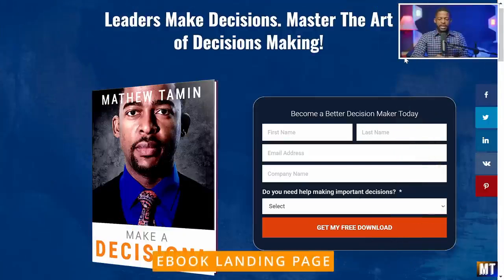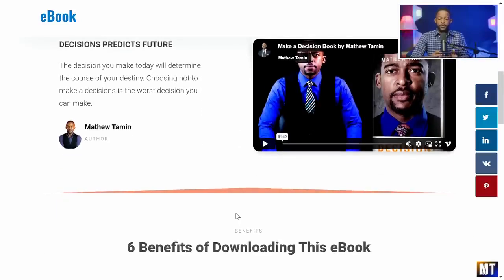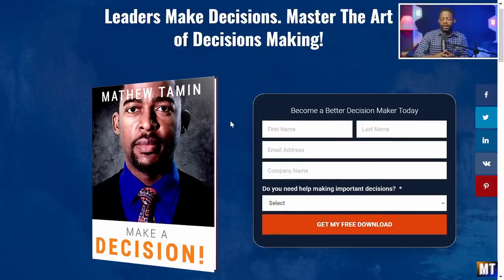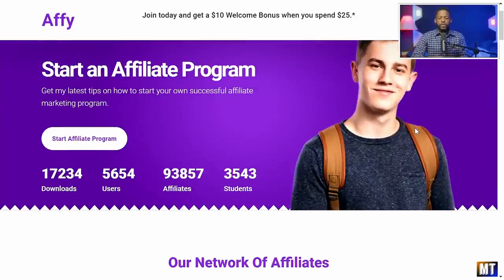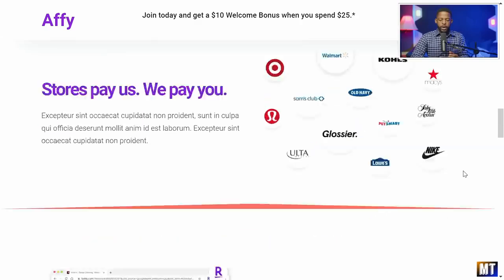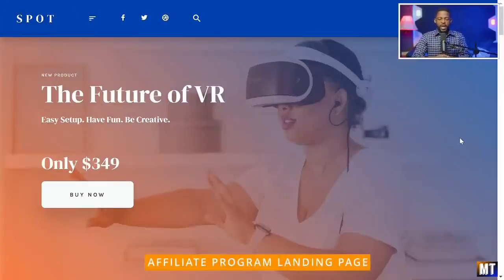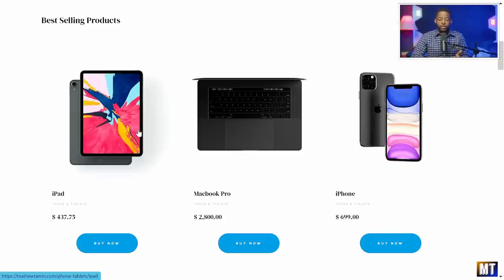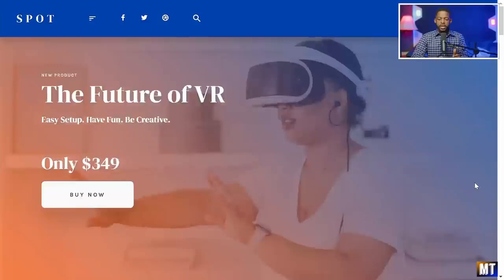Boost Website Conversion Rate with THESE 5 Lead Generation Designs!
Looking to boost your conversion rate? Check out these 5 lead generation designs that will help you capture more leads and increase your sales!